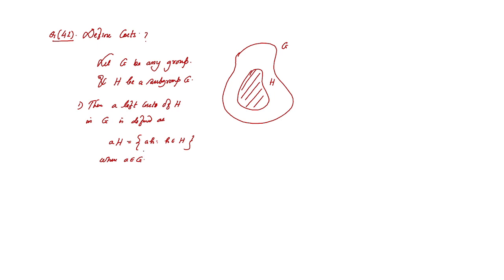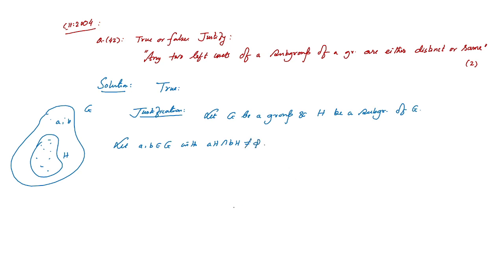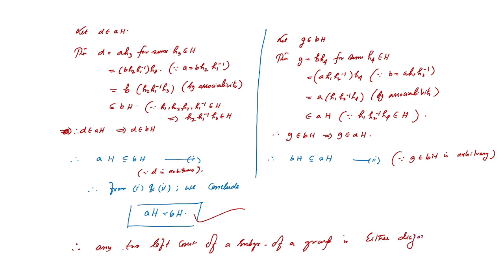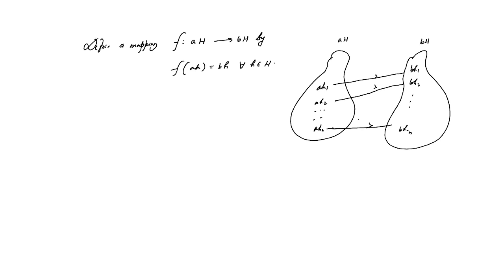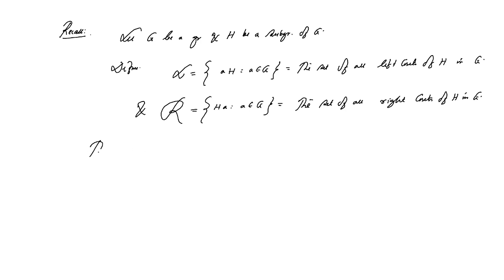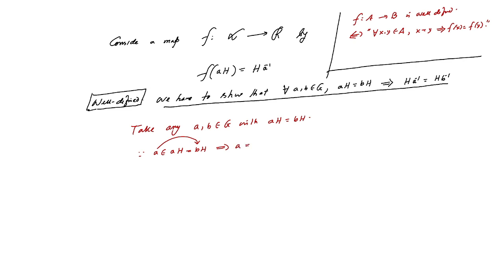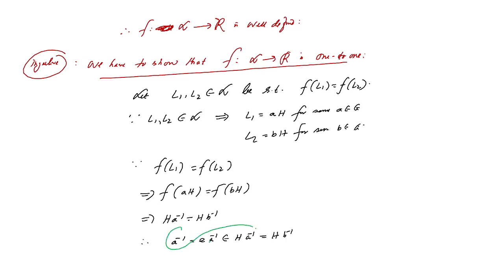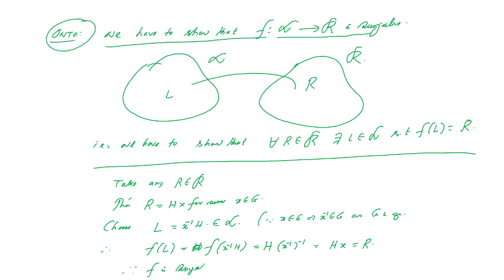Cosets in group |Properties of a cosets in a group |part 9| CU Sem 2#Group: MH(CC4) 202| Left coset